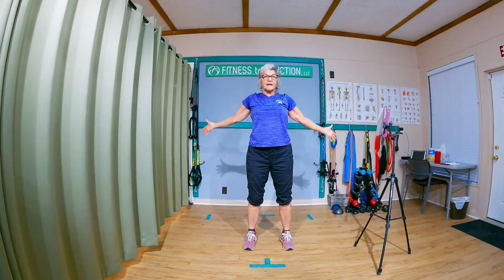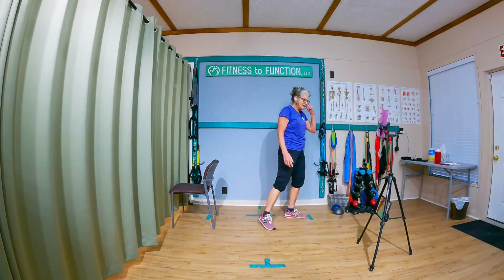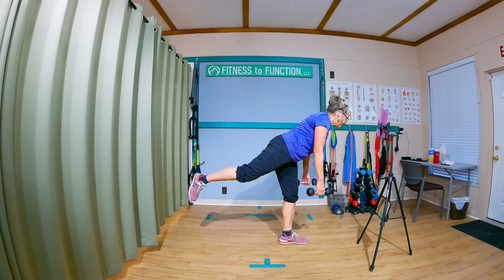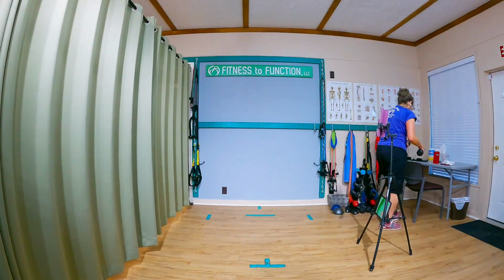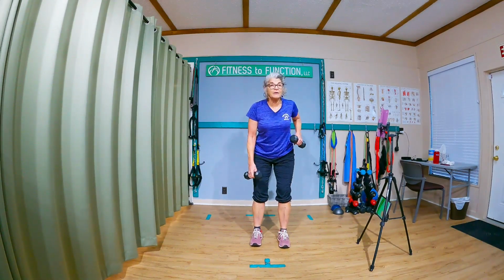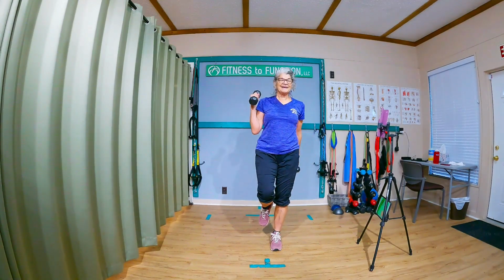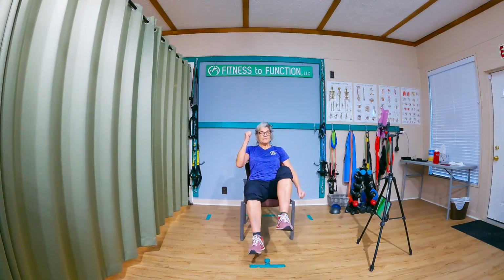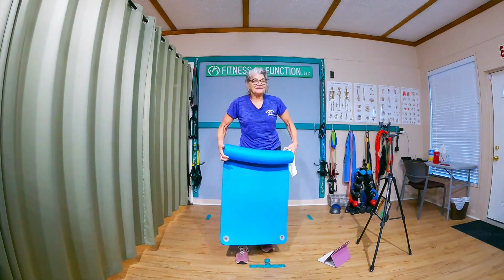CLIENT/MEMBER WORKOUT 10-30 2023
Fitness to Function LLC, CLIENT/MEMBER LIVE-REMOTE PERSONAL TRAINING WORKOUTS
LIVE-REMOTE PERSONAL TRAINING WORKOUT
by Dianne Laird
Certified Personal Trainer - Certified Mat Pilates Instructor

"FIT FOR FUNCTION, FIT FOR LIFE"
We help you stay ACTIVE as YOU AGE. Gain Muscle, Mobility and Flexibility.
Get Back to Enjoying the Activities You Love!
Become more efficient and move with less effort.
Enhance your performance with any of your activities: Tennis, Golf, Hiking,
Biking, Paddling-kayak-canoe-standup, Etc.
Learn how to properly Reach, Bend, Lift and Twist.
Whether you are picking up your 2-year-old child or grandchild, you can,
benefit from working with a Personal Trainer.

FITNESS TO FUNCTION LLC, Private Personal Training Studio